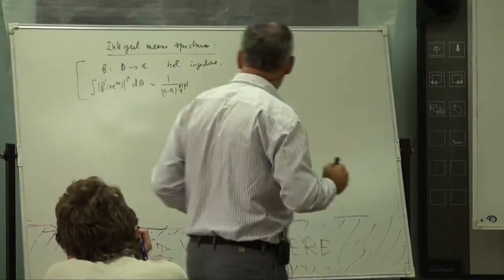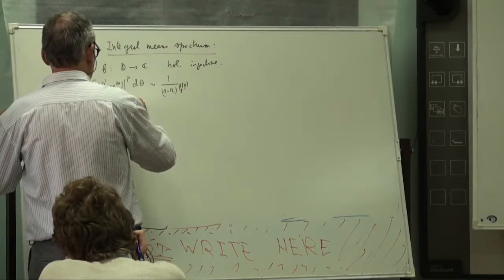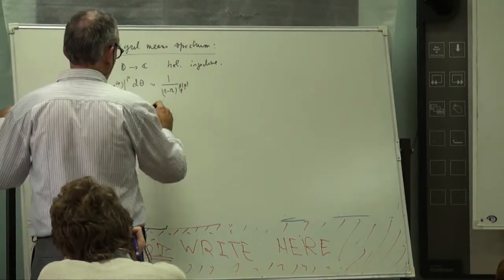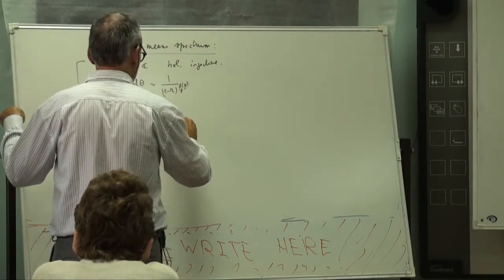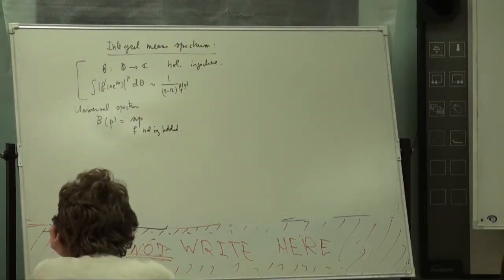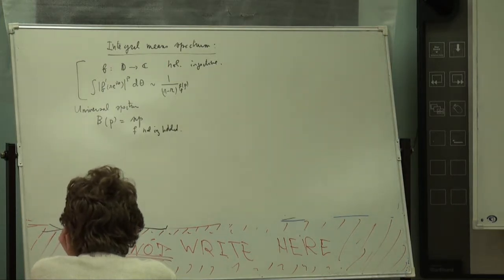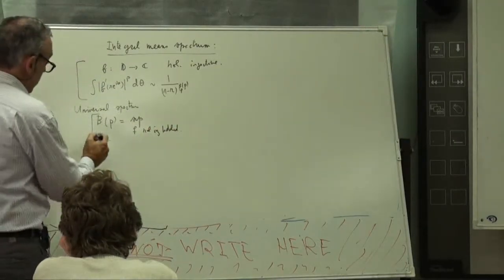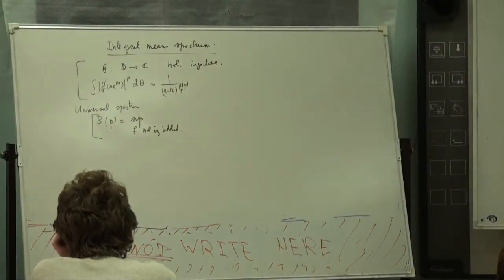Lecture 4 | Growth processes | Michel Zinsmeister | Лекториум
Lecture 4 | Курс: Growth processes | Лектор: Michel Zinsmeister | Организатор: Математическая лаборатория имени П.Л.Чебышева